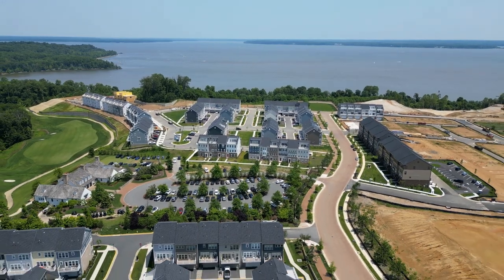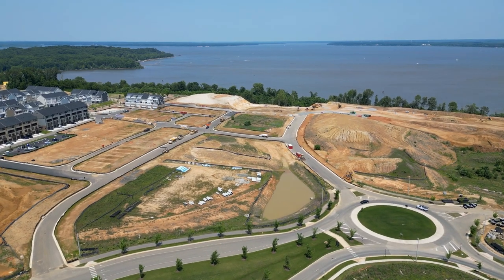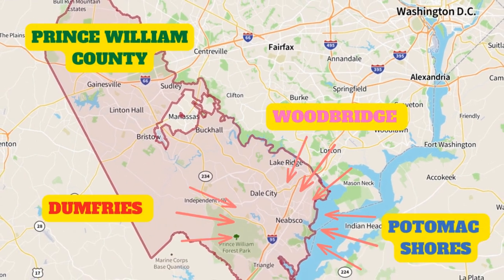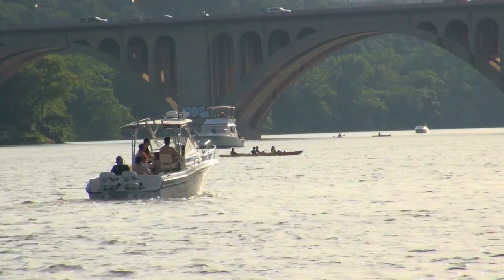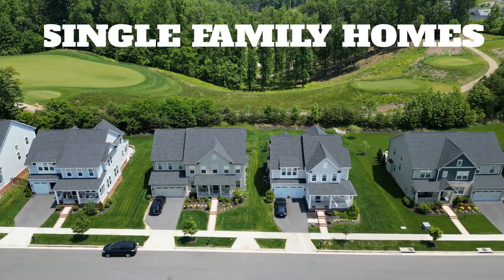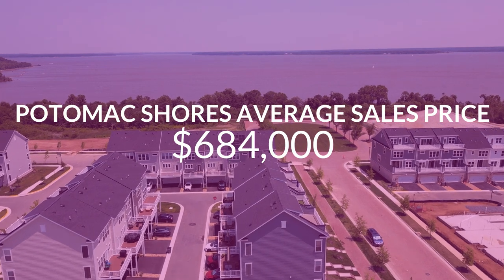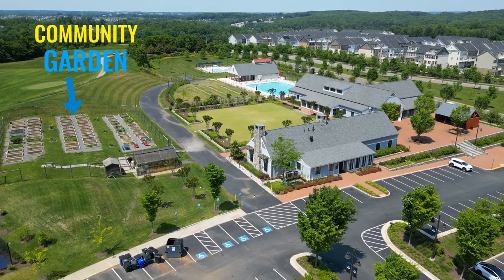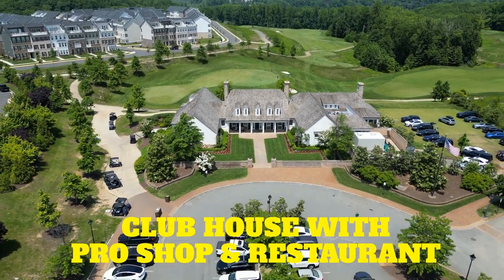Potomac Shores Virginia | 5 Things You Must Know Before Moving to Potomac Shores VA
Would you believe if I told you that right now in Northern Virginia, there is a riverfront new construction community being built with stunning homes, resort style amenities, a championship level golf course, with plans for a  future town center & VRE train station that overlooks the potomac river and the best part is...Homes in this community are less expensive compared to the region's average. You're probably thinking to yourself right now, there is no way a community like this exists in Northern Virginia. Well it 100% does, so in this week's video I’ll share with you 5 Things You Must Know Before Moving to Potomac Shores VA.

📲 🚨I have so many people reaching out to me daily who are moving here to Northern Virginia and I ABSOLUTELY love it! Honestly if you are moving or relocating here to Northern Virginia I can help make that transition so much easier on you!!

David Massey-Real Estate Agent
Real Broker, LLC
1765 Greensboro Station Pl Ste 900,